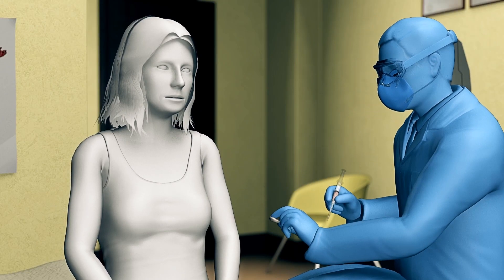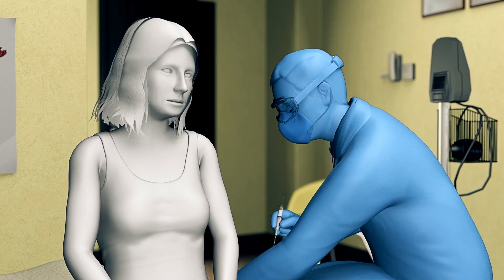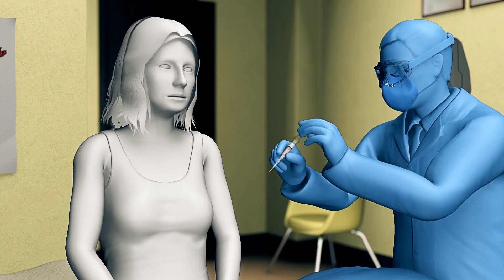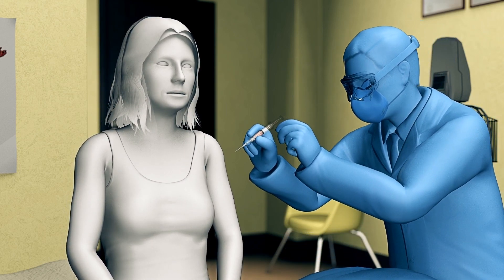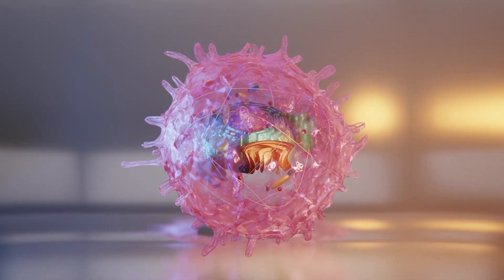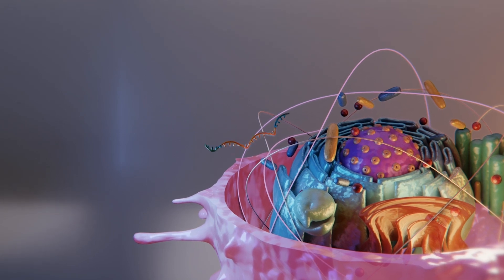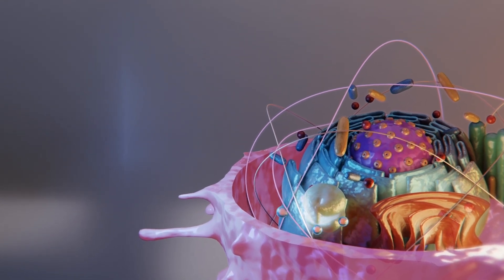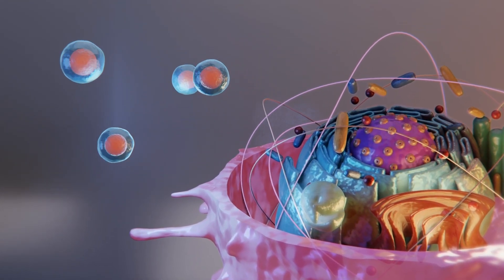U.S. tests experimental COVID-19 vaccine on first volunteer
A U.S. volunteer became the first person to receive an experimental COVID-19 vaccine as part of the first phase of humans trial on March 16, the Associated Press reports.

According to Kaiser Permanente, which is funded by the National Institutes of Health to conduct the project, the vaccine eschews dead or inert viruses and instead utilizes messenger RNA, or mRNA.

A previous study in Molecular Theory suggests engineered mRNA could cause ribosomes in human cells to manufacture artificially designed proteins.

According to Kaiser Permanente, their vaccine would make cells produce a protein that is found in the outer coating of SARS-CoV-2, which triggers an immune response.

If a person who received the vaccine is later infected with COVID-19, their prior immune response may help their body mount a stronger reaction to the real virus infection.

RUNDOWN SHOWS:
1. Kaiser Permanente tests experimental COVID-19 vaccine on first volunteer
2. Messenger RNA vaccine makes cells produce viral proteins
3. Viral protein triggers immune response
4. Prior immune response is then expected to strengthen immune reaction to COVID-19

SOURCES: National Institutes of Health, Associated Press, Kaiser Permanente, Molecular Therapy, Live Science